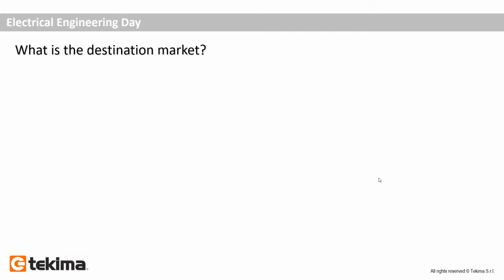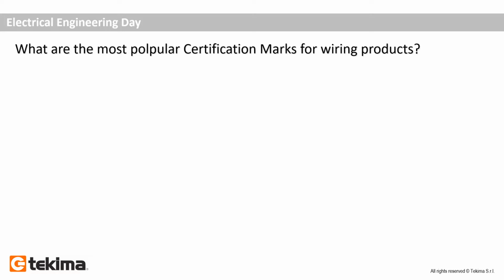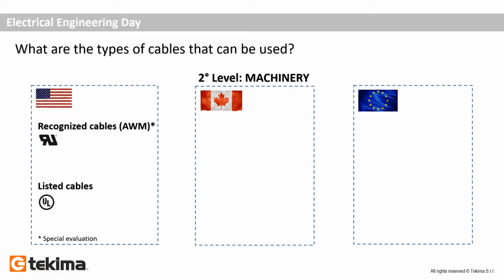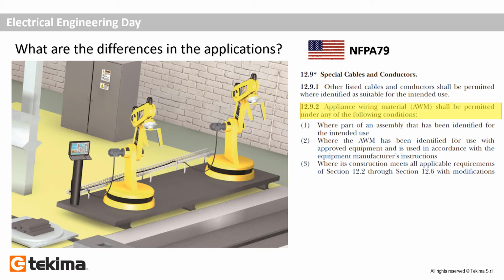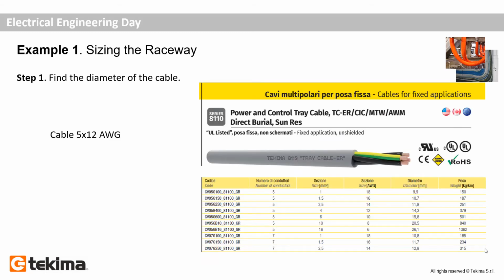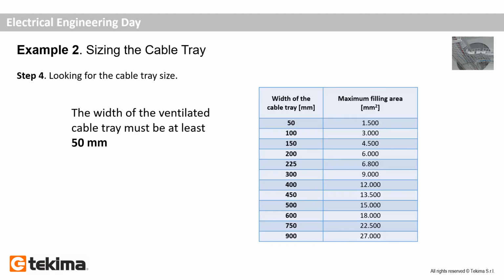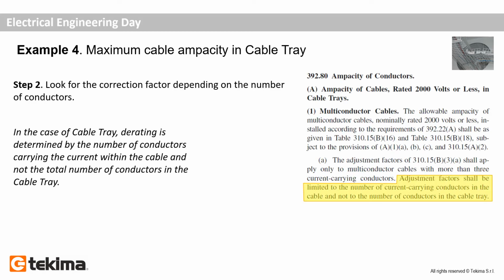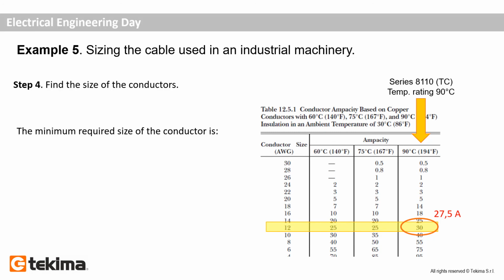Electrical Engineering Day 2021 | Tekima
Control panels, industrial machineries and plants: North American vs European wiring methods.